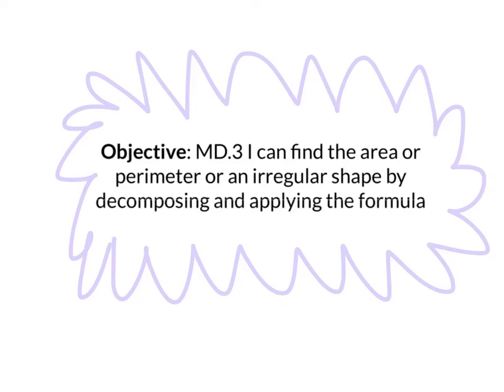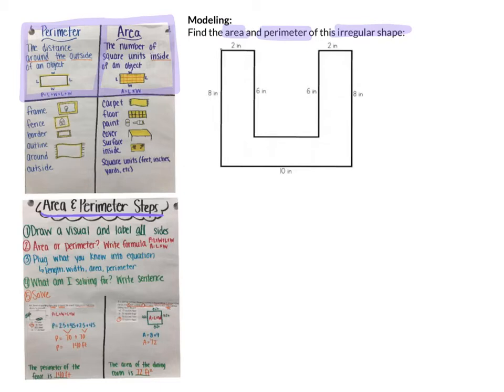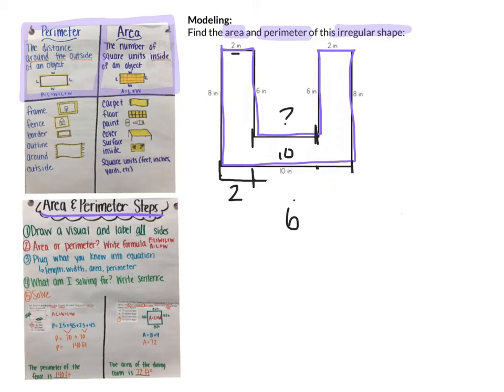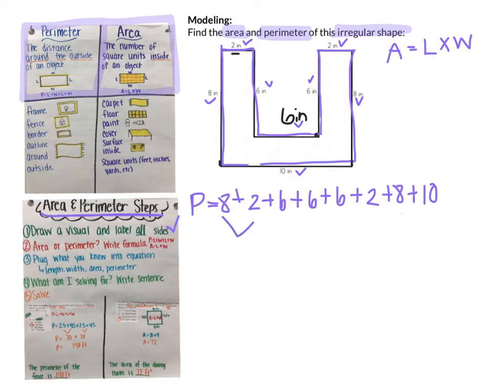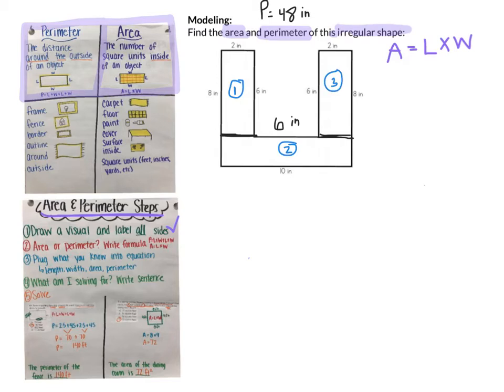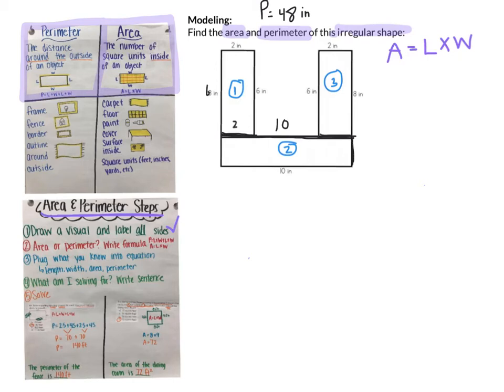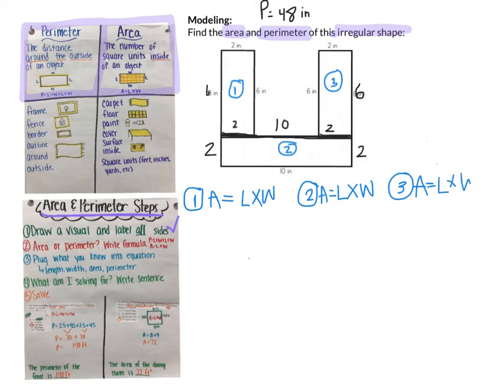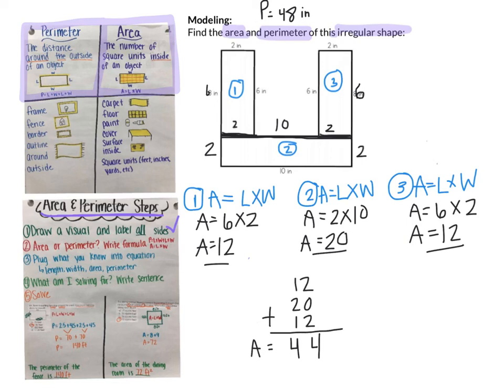MD. 3 Tuesday I Do